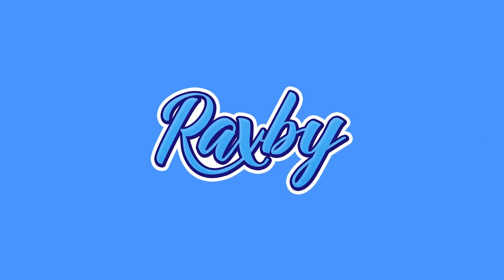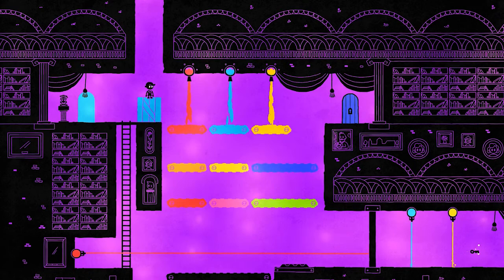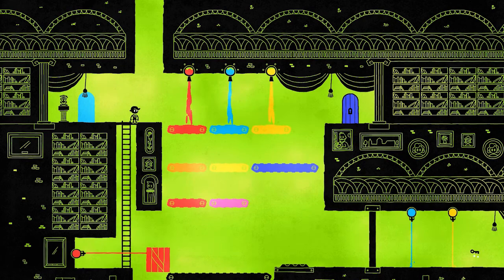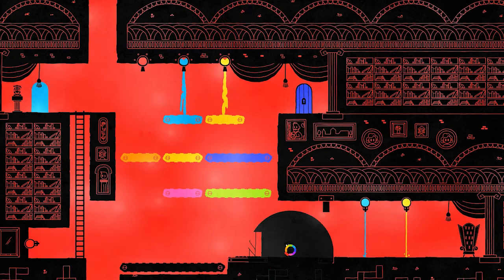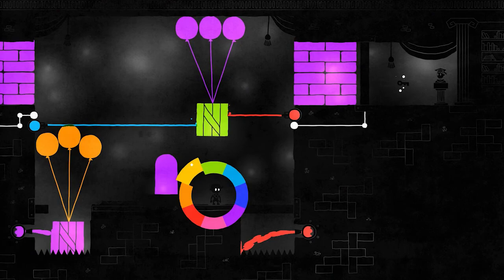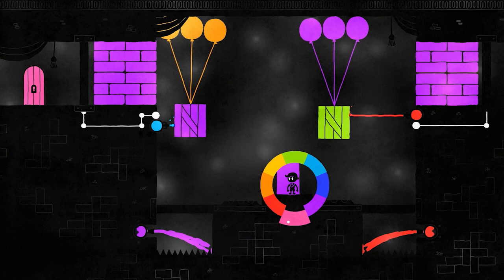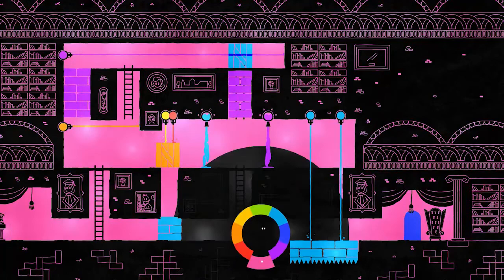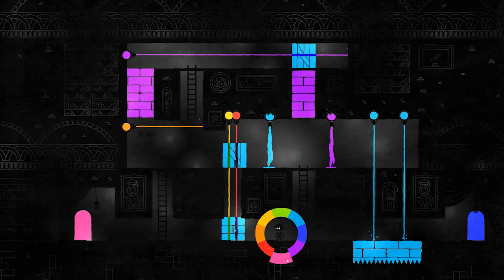Hue - Part 9 - Paint and Lasers — Let's Play Hue Gameplay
Welcome back to my let's play on Hue! In this part we keep the puzzle-solving train chugging as we come across paint and lasers.

— About Hue —

Brilliant indie sensation Hue – winner of awards at Develop, Game Connection and Casual Connect, among others – will be bringing colour to the worlds of PC and console owners later this month, as developer Fiddlesticks and publisher Curve Digital confirm that the game will be available from August 30th.

It’s a title which takes a brilliantly simple premise and builds it into a puzzle adventure unlike any other, with style, charm and sophistication all of its own.

Hue’s world is far from black and white – although everyone in his world sees in greyscale. On a journey to solve his mother’s disappearance, players piece together her discarded research, uncovering the ability to see and alter colour. As the background shifts between shades, rifts form and obstacles slip between realities.

Hue begins the game with limited colour perception, but as he uncovers the circumstances surrounding his mother’s disappearance he’s able to manipulate the game world in increasingly sophisticated ways. By transforming the background colour of the world, Hue can manipulate objects, unlock new areas, and interact with new aspects of the environment – a world of possibilities awaits the curious colour changer.

Along the way, Hue will meet a vast cast of imaginative characters in a witty and wonderful world filled with brilliantly inventive puzzles and a genuine sense of wonder.

“Hue has been almost universally loved whenever we’ve taken it out to shows,” says Dan Da Rocha, Fiddlesticks, “so we’re incredibly excited to be finally getting into people’s hands properly. We’ve spent the last couple of years in Hue’s world – it’s going to be brilliant to welcome some more visitors.”

“The colour-changing puzzles bring something genuinely fresh to the genre – we’ve had a real blast designing them,” adds Henry Hoffman, Fiddlesticks. “Some of the latter stages of the game are incredibly devious – we’ll be taxing parts of the brain untouched by previous games.”

Hue will be released globally on Tuesday 30th August for PC, Xbox One and PlayStation 4, priced £11.99 / $14.99 / €14.99 (though launch discounts will apply). The Vita version will launch later in September, cross-buy enabled.

Key Features:
• Unique colour-matching mechanic, offering a new twist on the classic platformer.
• A heartfelt story that touches on themes of love, loss, existence and remorse.
• A world full of lively characters to talk to, each with their own personality and story.
• Stark silhouetted art style with bright, bold colours.
• Over 30 original music tracks, composed exclusively for Hue.
• Professionally voiced narration by Anna Acton and Matthew Wade, some of the UK’s best television talent.
• Full colourblind support, using symbols as a colour aid.
• Razer Chroma, Corsair RGB plus many more coloured LED devices supported on Windows